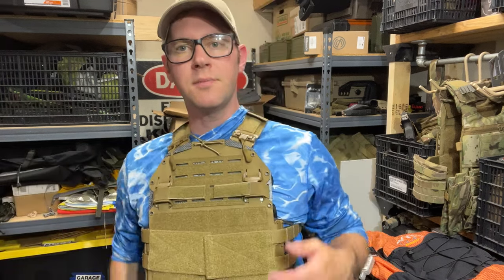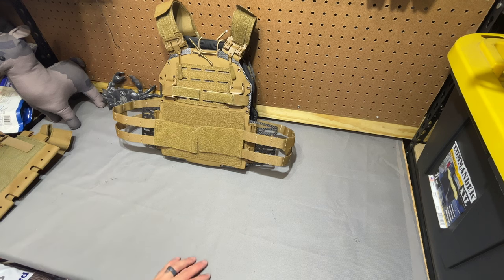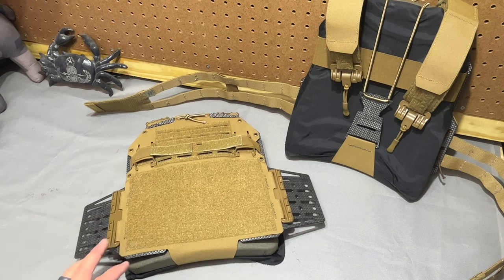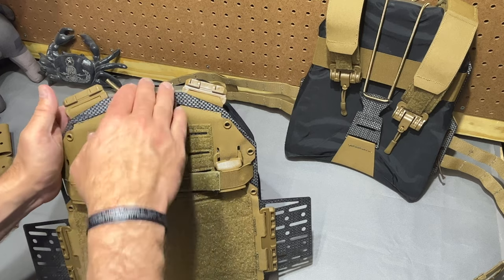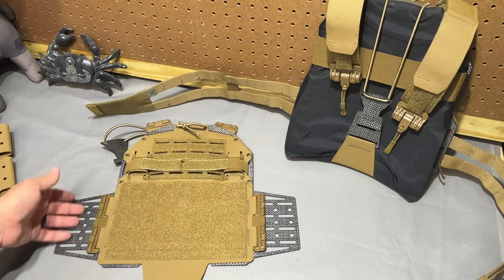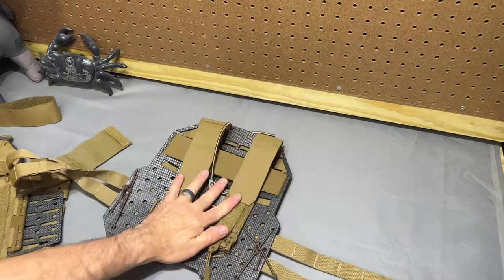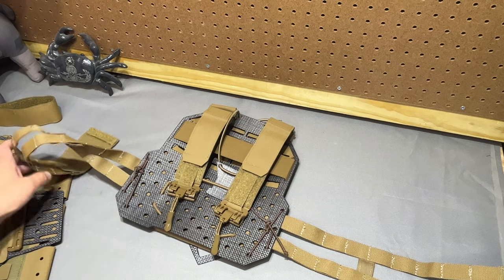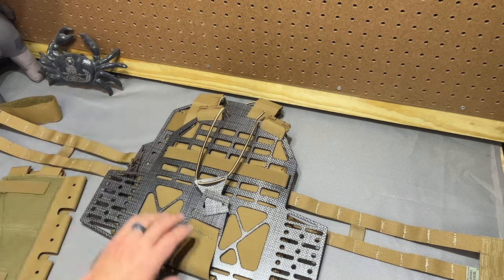Aegis Dynamics: Vertex Plate Carrier and Placard